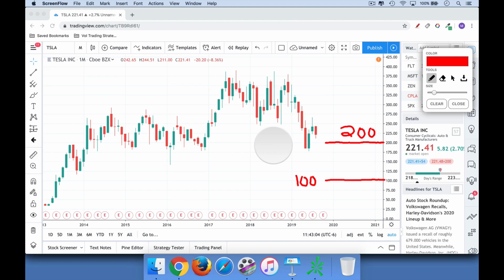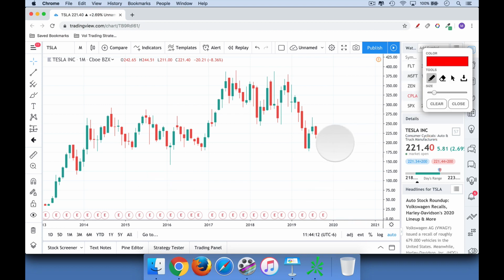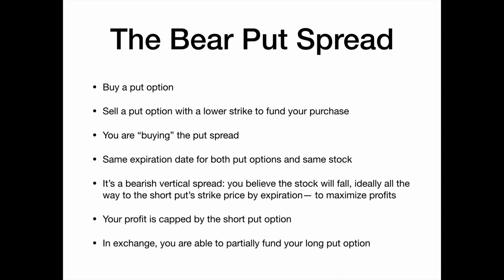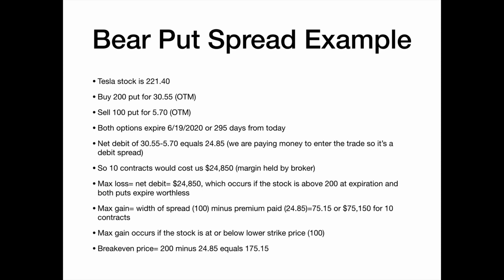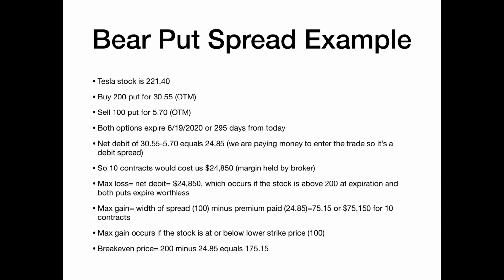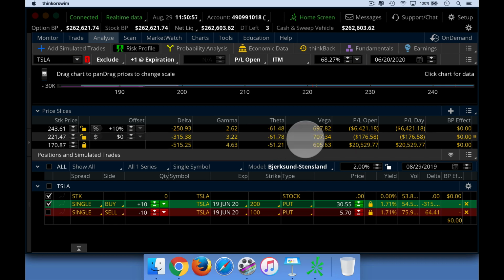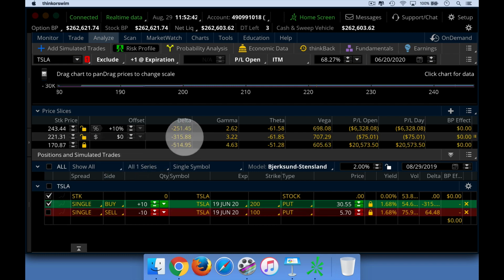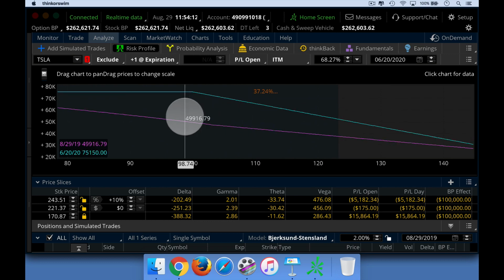bear put spread hd